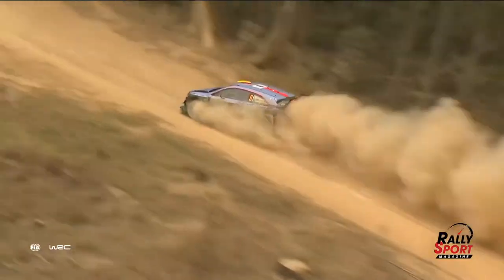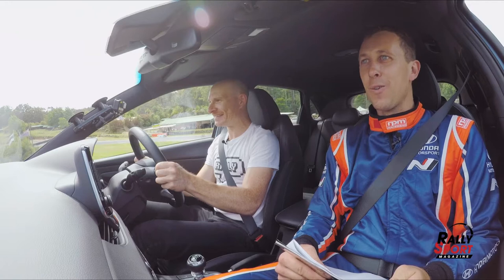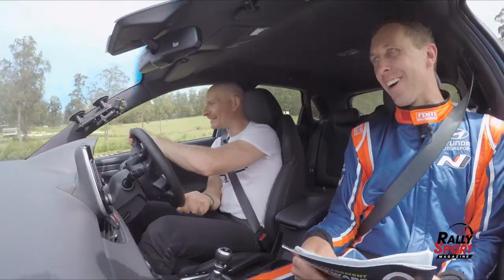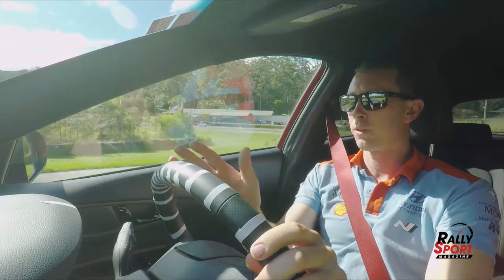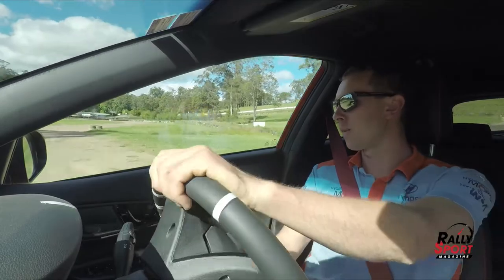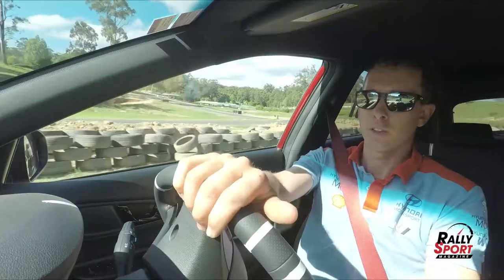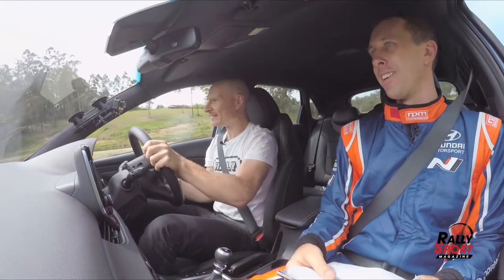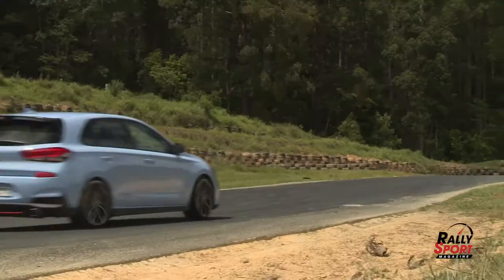Pacenotes explained with Brendan Reeves and the Hyundai i30 N - RallySport Magazine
If you’re a rally fan, you’ll know rally drivers are some of the hardest working in motorsport – spending long days behind the wheel covering huge chunks of some of the world’s toughest roads, and in a variety of challenging conditions.

They do, though, also have one of the best jobs going around, getting paid to drive fast cars on fast stages, all while someone in the passenger seat tells them exactly which way to go.

David Zalsten took a lesson from Australian rally driver, Brendan Reeves.